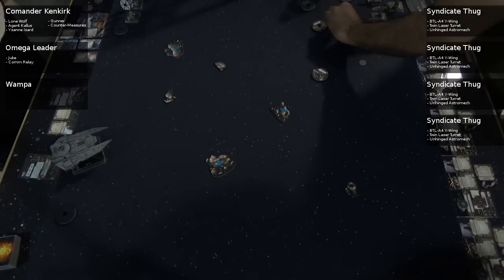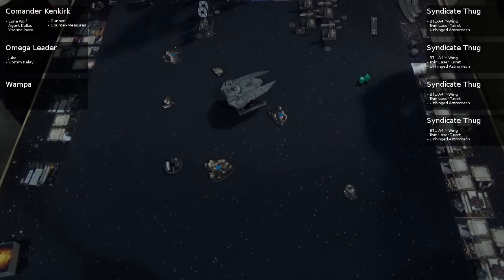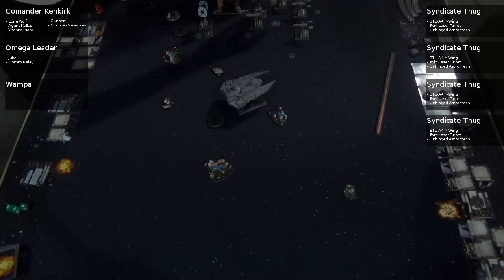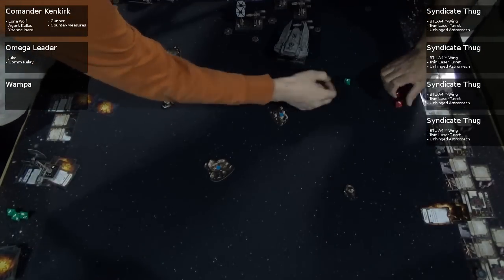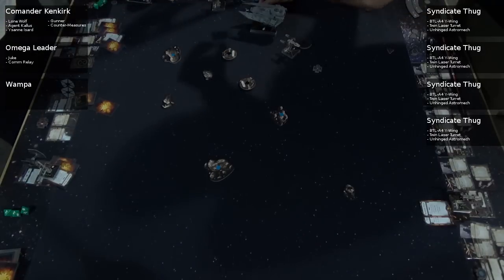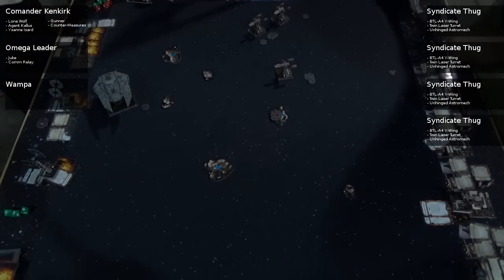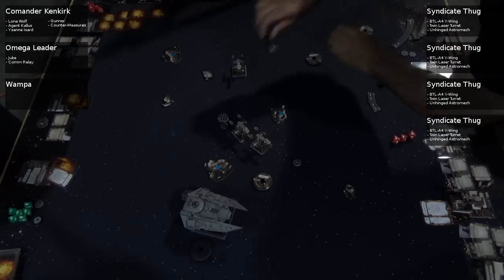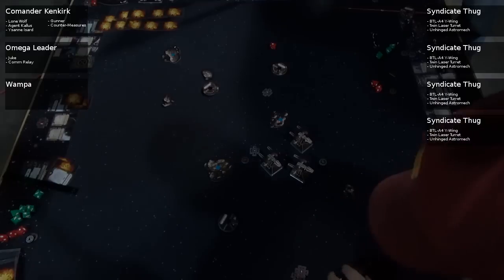X-Wing Battle Report: Game Night Kit Finals - 1/17/16 - Frontier Gaming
Can Walter's Hogs take down John's Kenkirk and the wily TIE Fighters? Watch to find out!